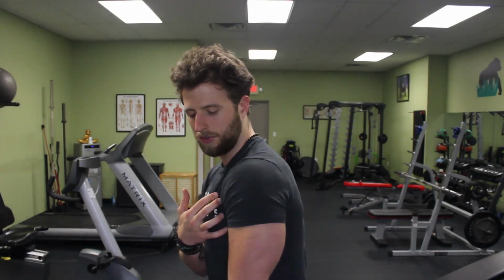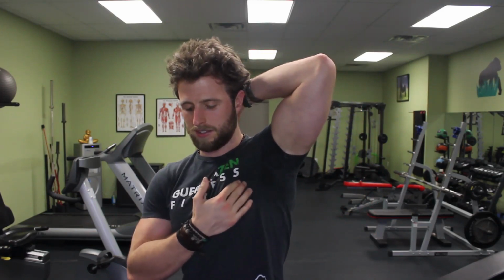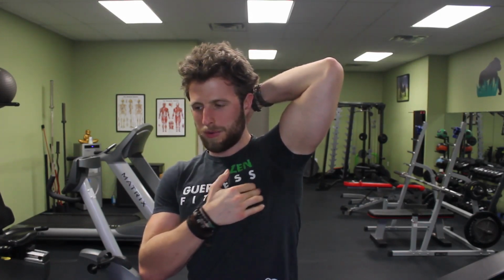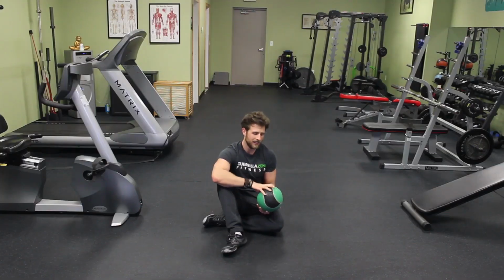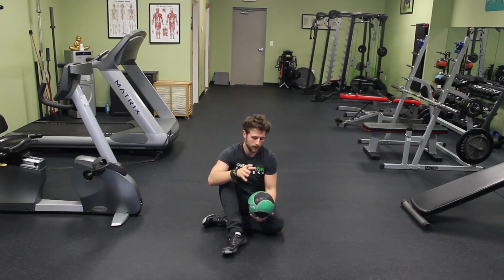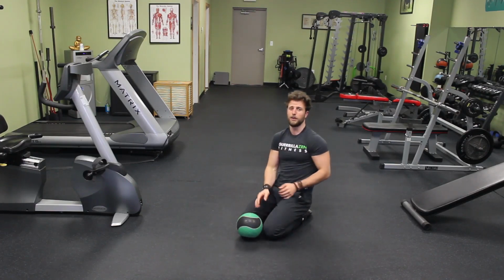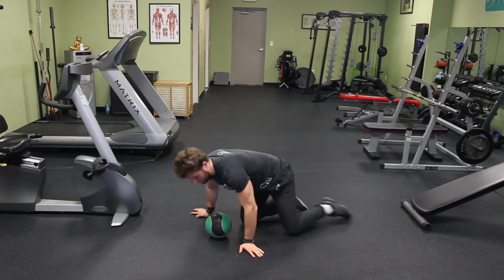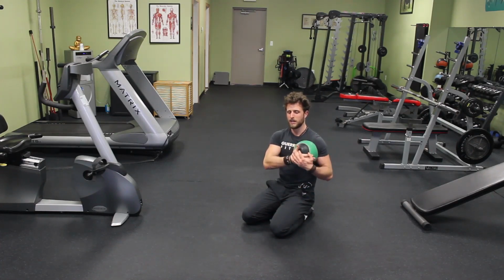Shoulder Pain Causes and How To Fix Them | Joint Centration Alignment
Shoulder pain causes typically revolve around poor centration (alignment) of the shoulder.  Watch this to learn how to fix it!